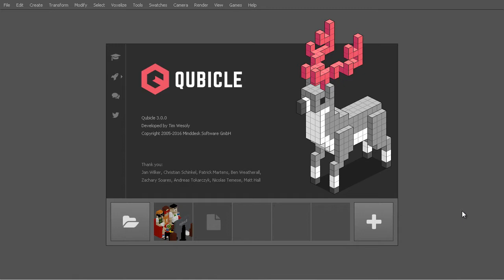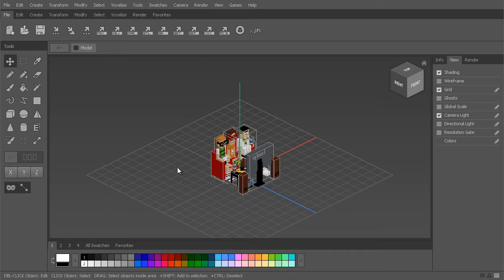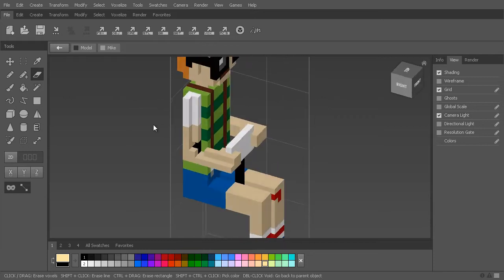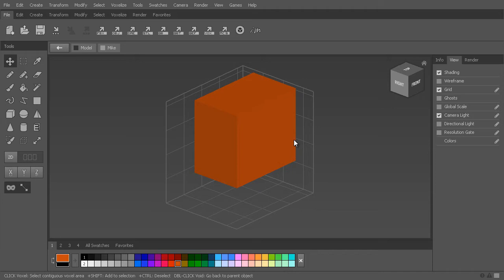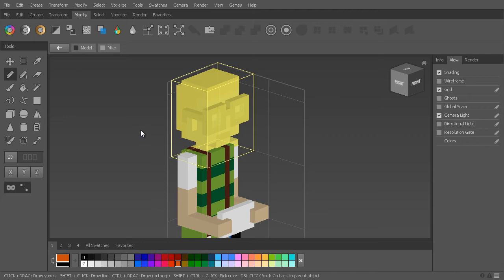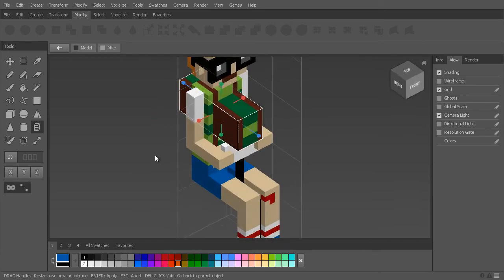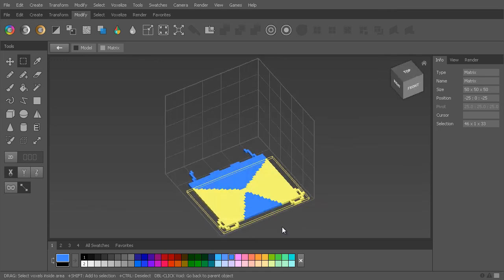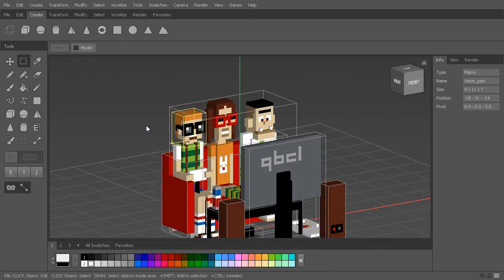Getting Started With Qubicle 3 0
This is the first official getting started video for the new Qubicle 3.0

Qubicle is an easy, fast and fun professional voxel editor for Windows and Mac.